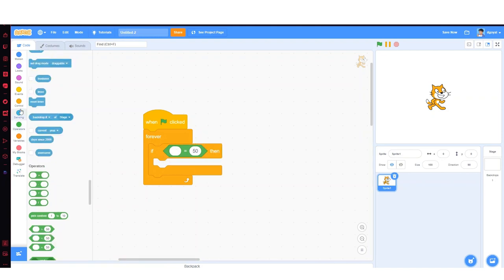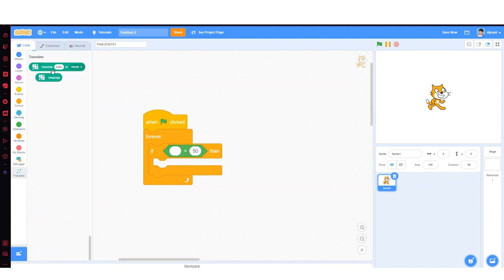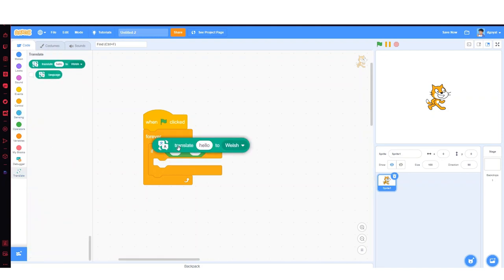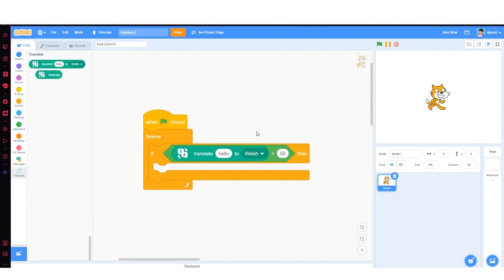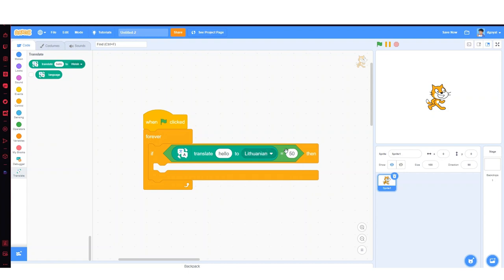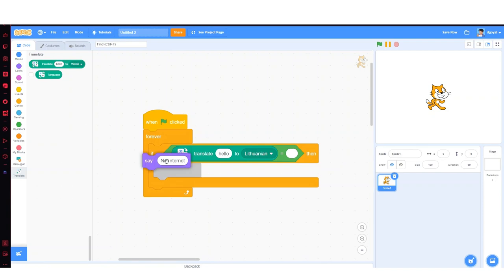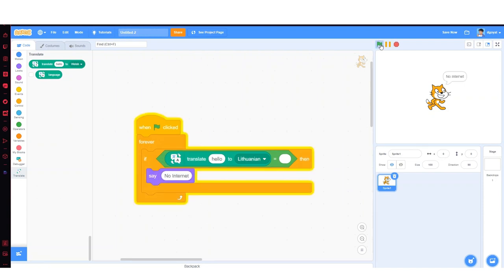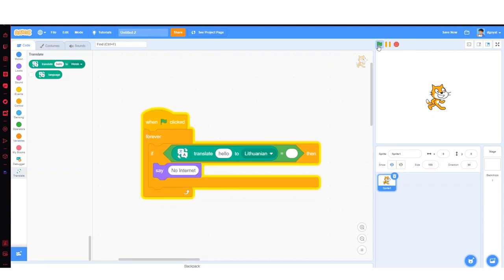BEST Scratch INTERNET Detector | Scratch Tutorial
In this video I made an internet detector using Scratch! An internet detector can be a very useful hack in Scratch if used correctly, for example, you could make a game and if the player was offline then you could save the highscore as a local variable. And when they come back online you can save it as a cloud variable.

Who am I - I am a boy who creates YouTube videos, I mostly like to relate my videos to coding and tech!

0:00 Intro
0:07 Tutorial
0:30 Best Scratch Joystick